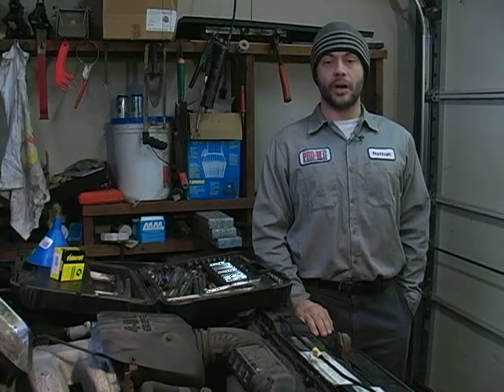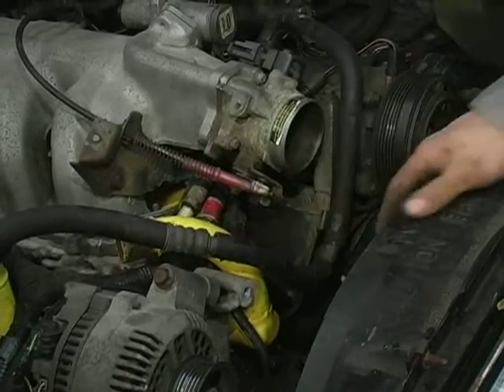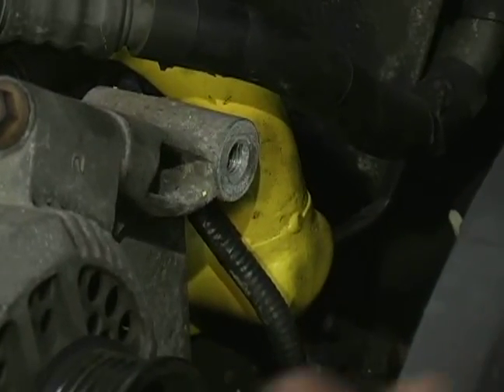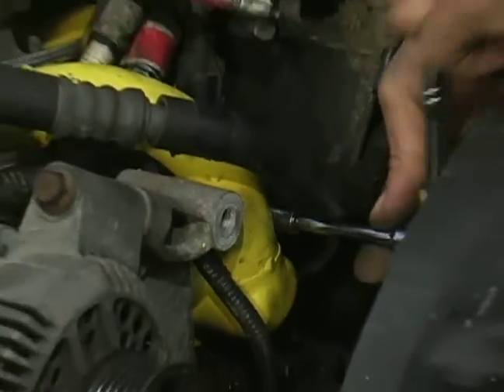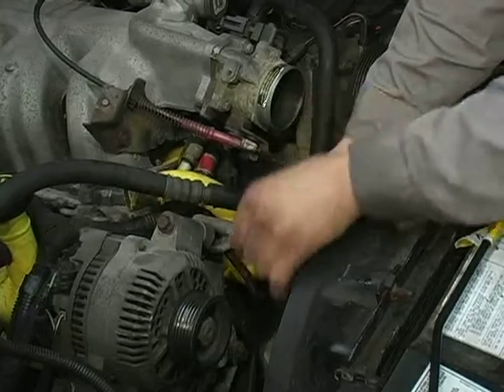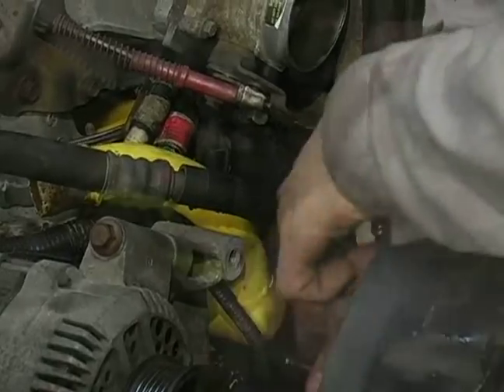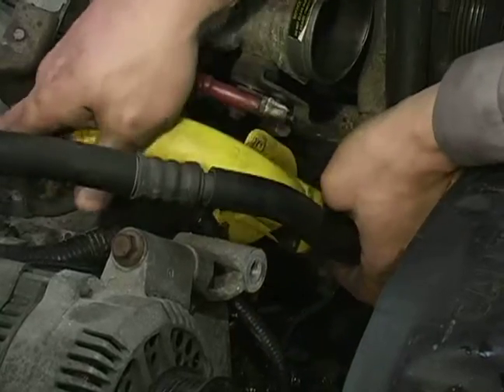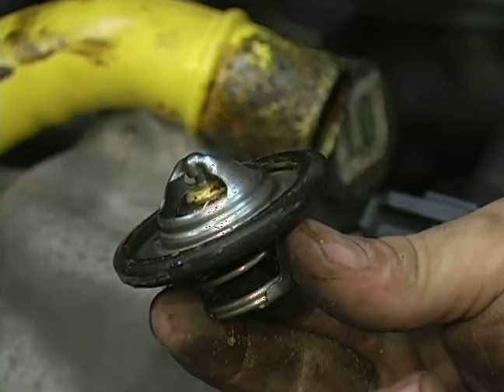How to Change a Car Thermostat : How to Remove Car Thermostat Housing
Learn how to remove your thermostat housing for car thermostat repair with expert automotive tips in this free online auto repair and car maintenance video clip.